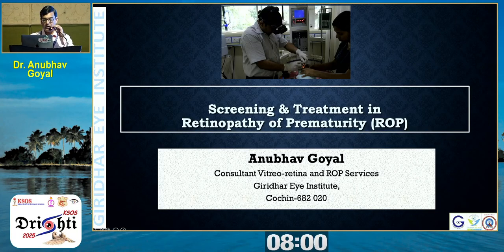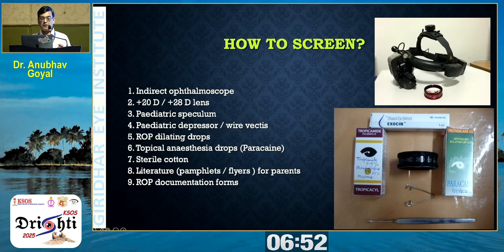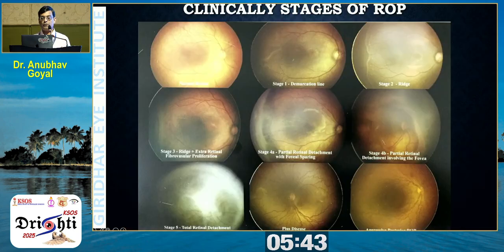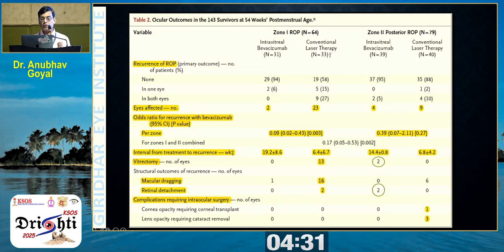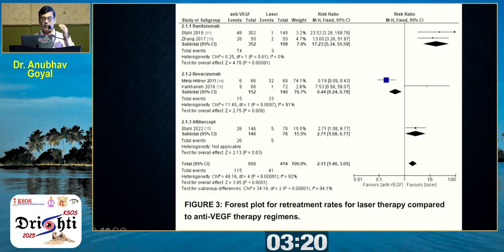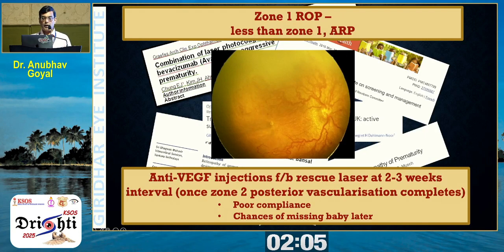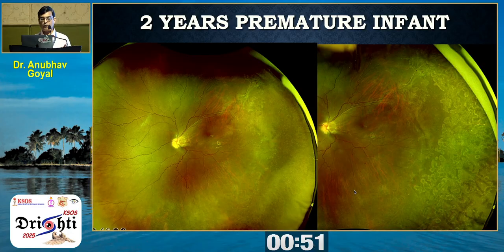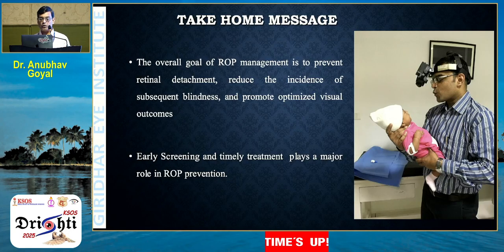KSOS 2025 IC70 T Dr Anubhav Goyal Screening and treatment in ROP